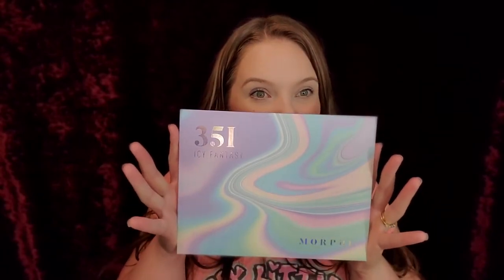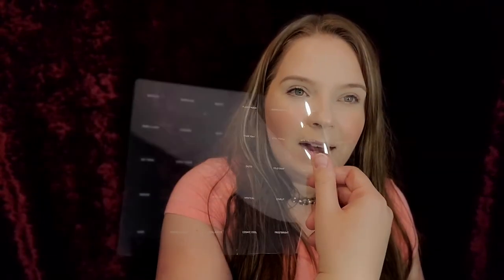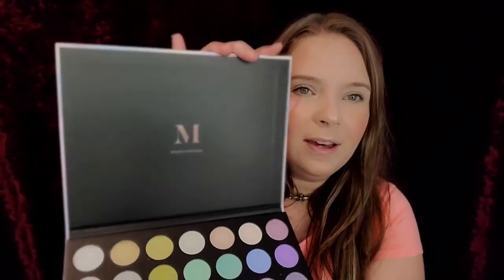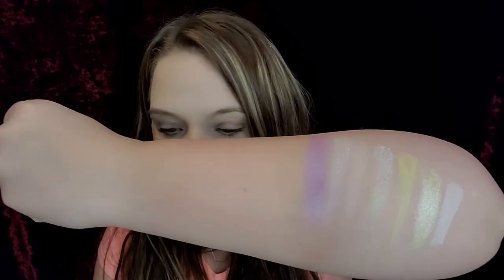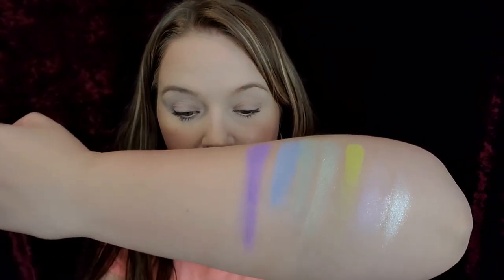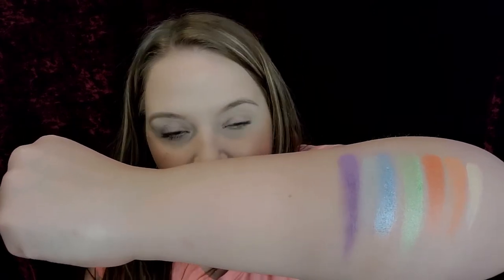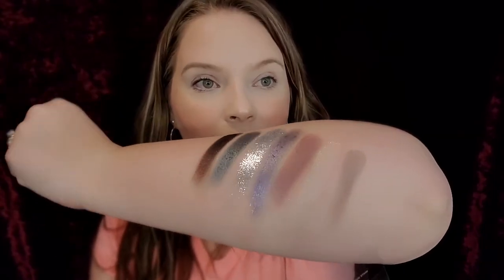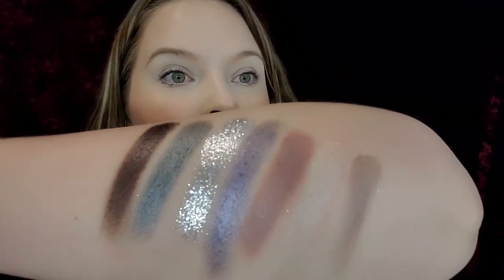Morphe 35I Icy Fantasy Palette | Swatches, Review and Tutorial